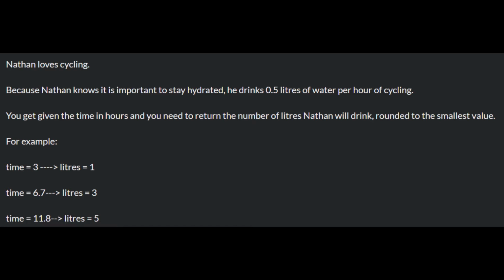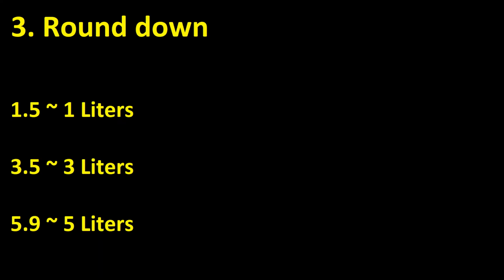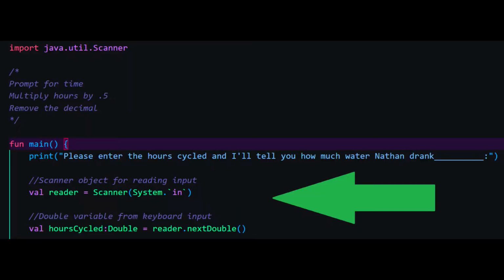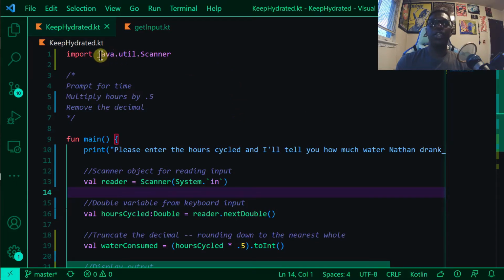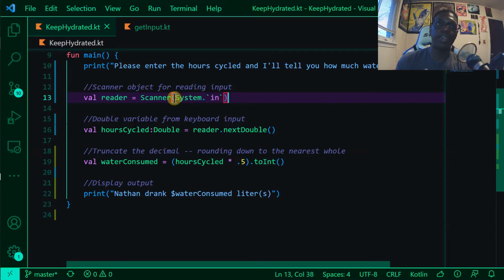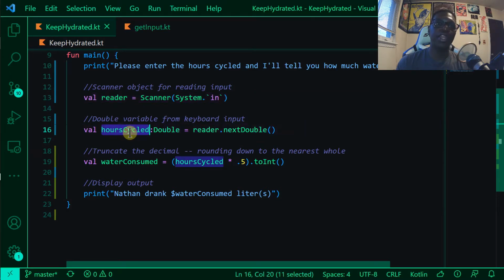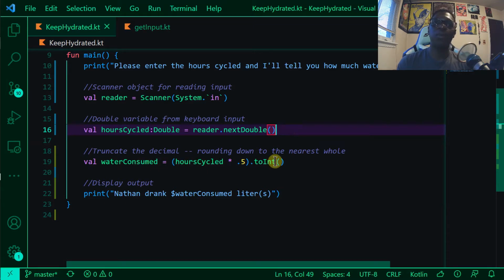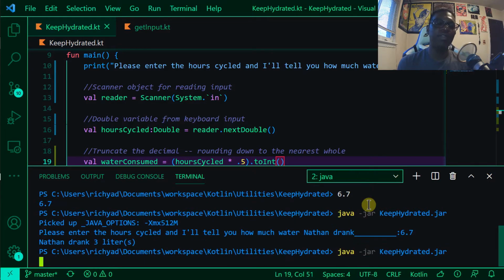Return of the Java - Learning Kotlin